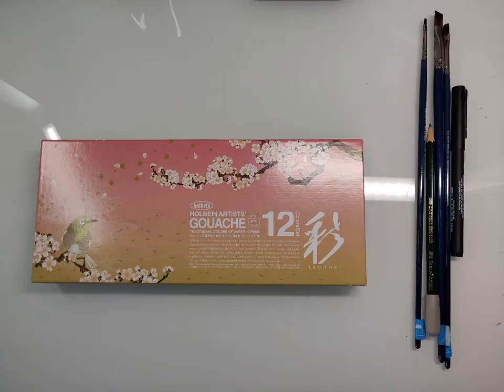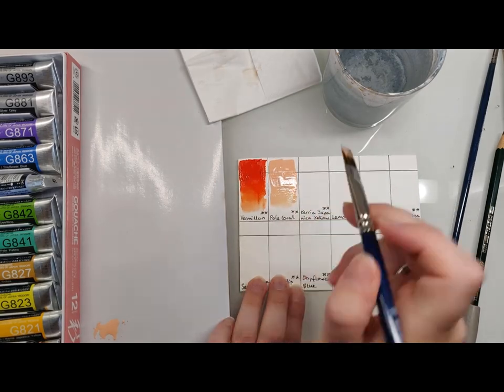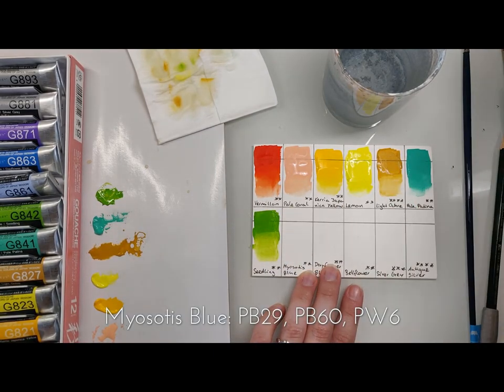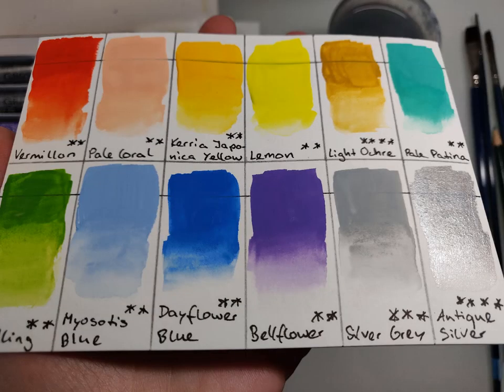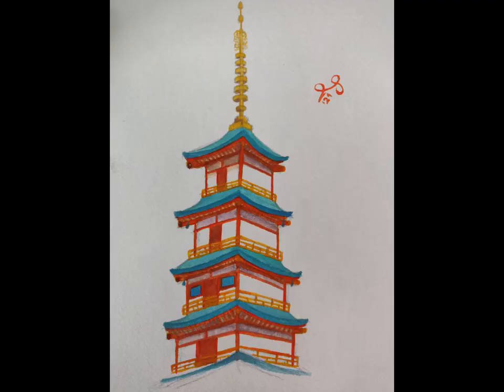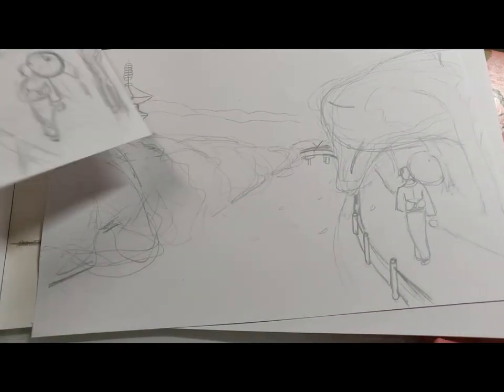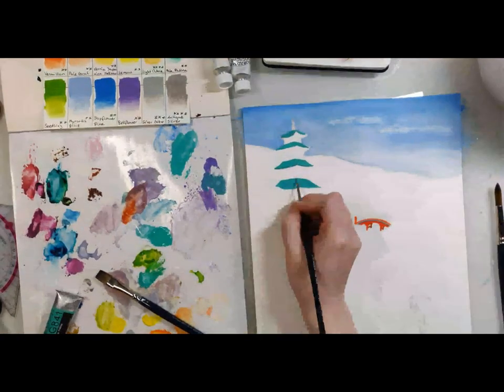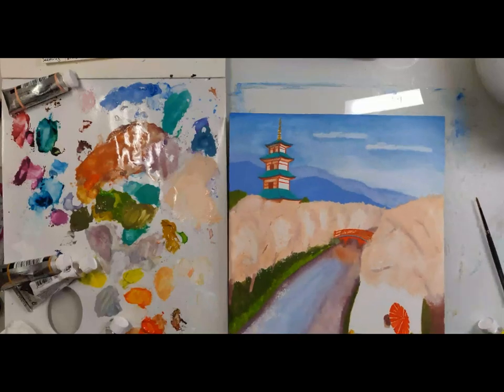Holbein's Traditional Colors of Japan Gouache Set: Spring